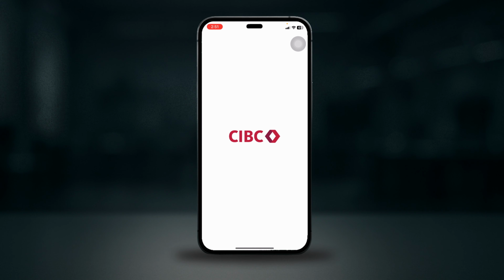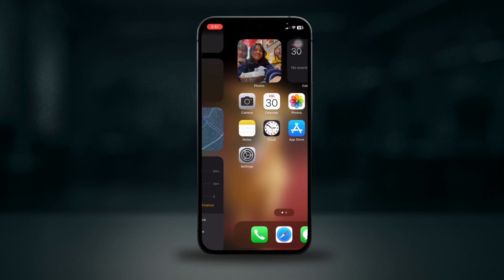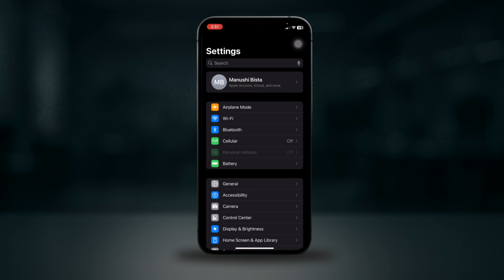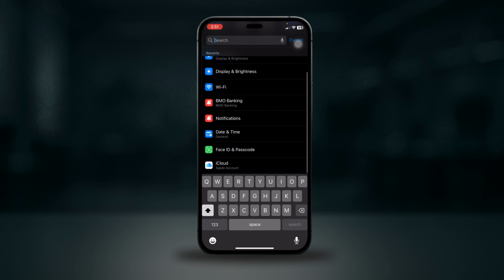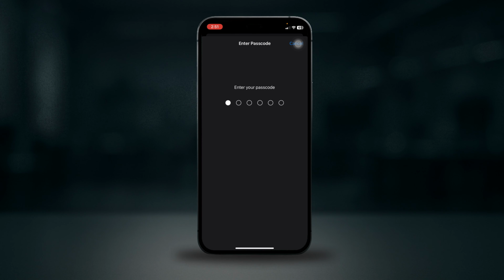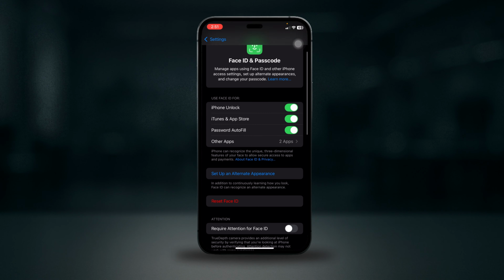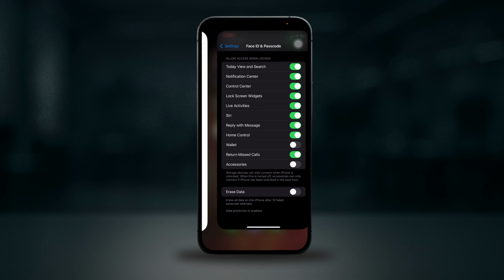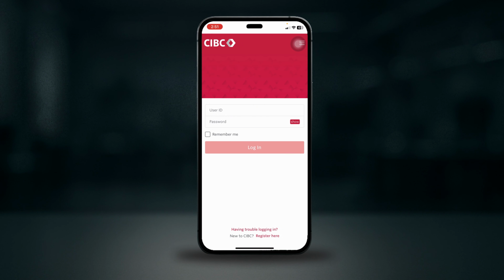How to Enable Face ID or Fingerprint in CIBC App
This video explains how to enable Face ID or fingerprint login in the CIBC app. Biometric login lets you access your CIBC Mobile Banking account quickly and securely without entering your password each time.

If Face ID, Touch ID, or fingerprint login is disabled or not working, this step-by-step guide shows how to turn it on correctly using the CIBC mobile app on iPhone and Android.

In this video, you’ll learn:

How to enable Face ID or fingerprint in the CIBC app

Step-by-step setup for iPhone (Face ID / Touch ID) and Android (Fingerprint)

Required app and device settings for biometric login

Fixing common Face ID or fingerprint issues

Tips to keep your CIBC mobile banking secure

This tutorial applies to CIBC Mobile Banking users on iOS and Android.